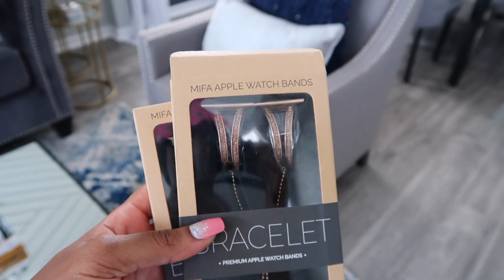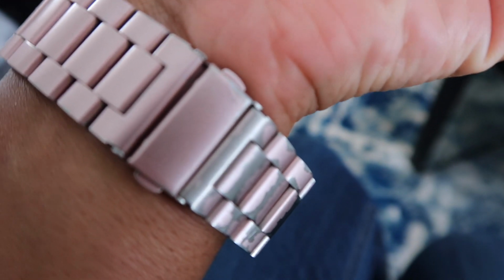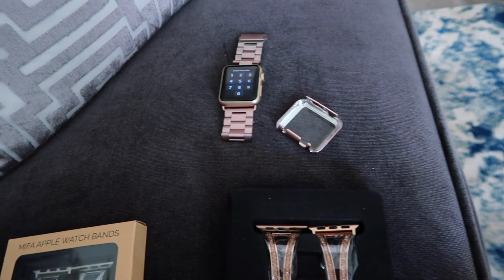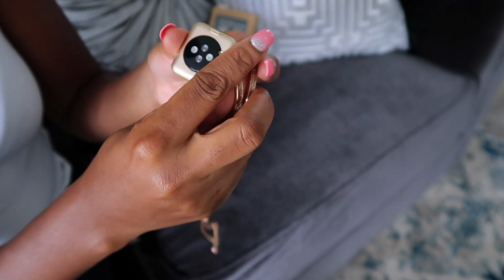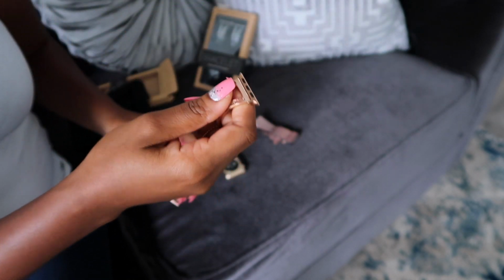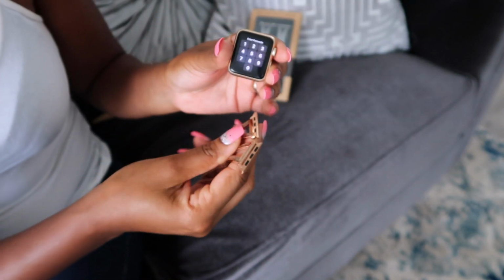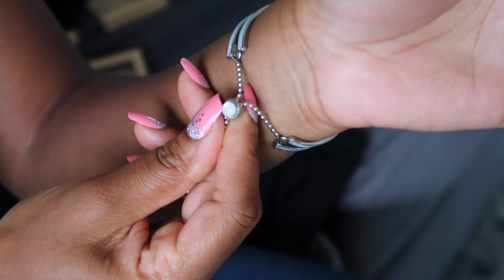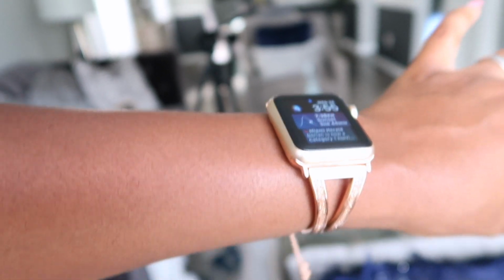💙 NEW MUST HAVE GLAM ACCESSORY | UNBOXING 💙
Hey loves! I really enjoy sharing awesome finds with you all! I’ll be unboxing a beautiful accessory for your Apple Watch. I hope you love it as much as I do! 😘

SHOP MY HOME:

Mattress pad
Comforter set (king size out of stock)

✨ All Amazon Decor

✨ Similar tv console in family room

✨ Paint Sprayer

✨ Dining Table

✨ Nesting Tables